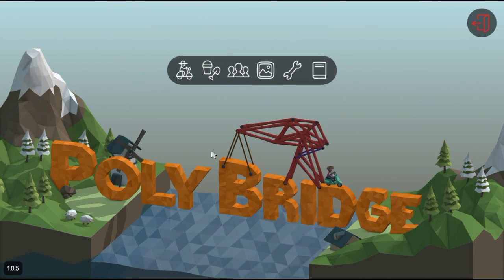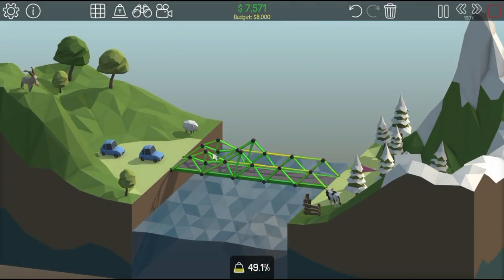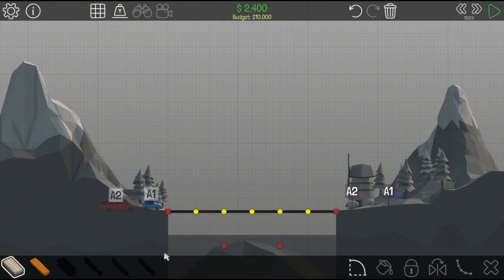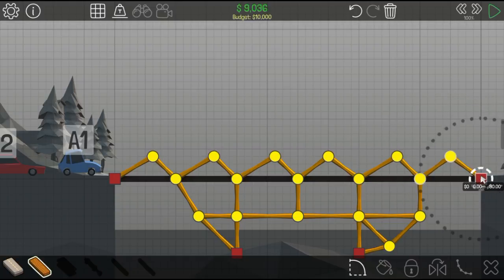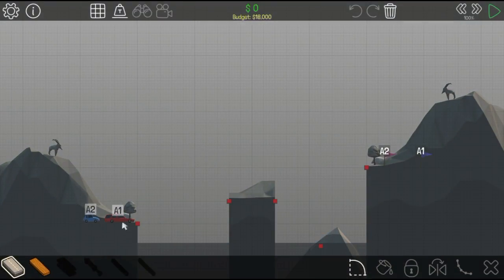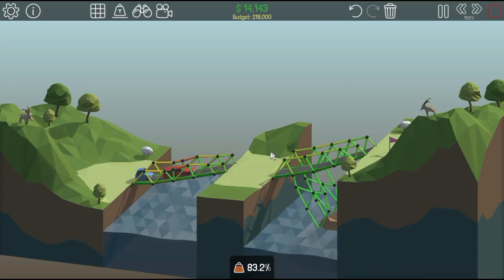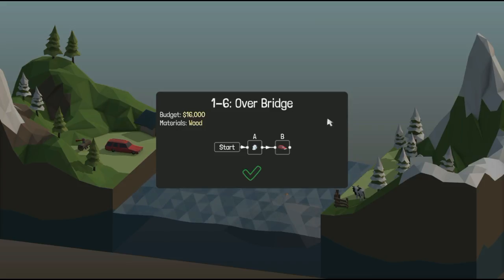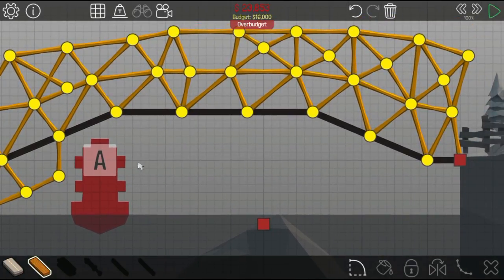More Like Poopy Bridge! l Poly Bridge #1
It was going so well.